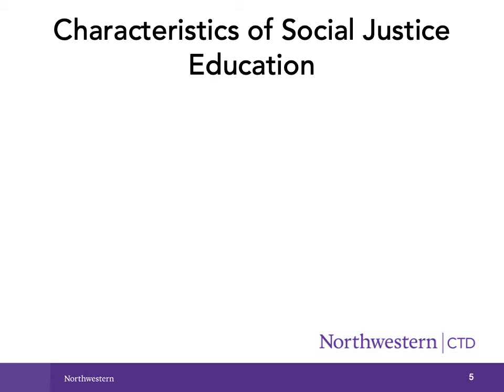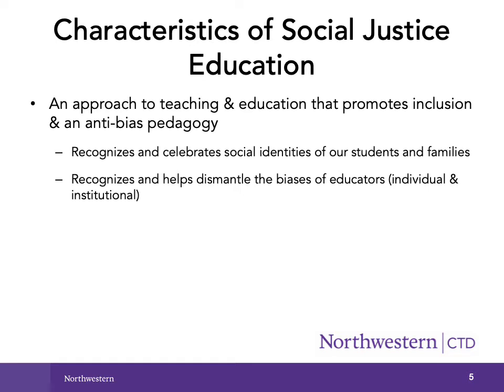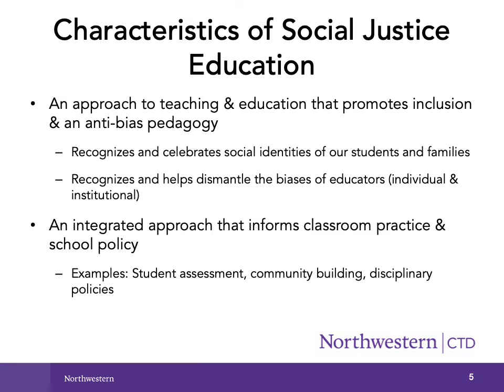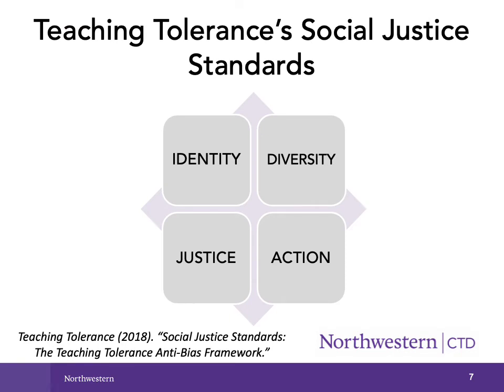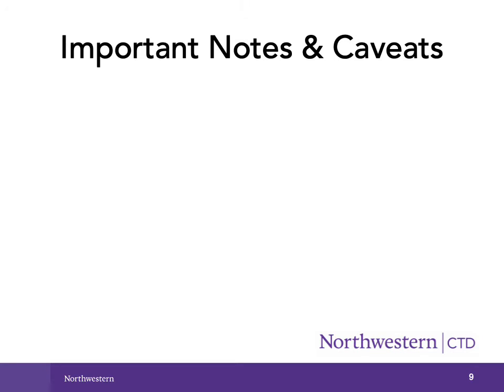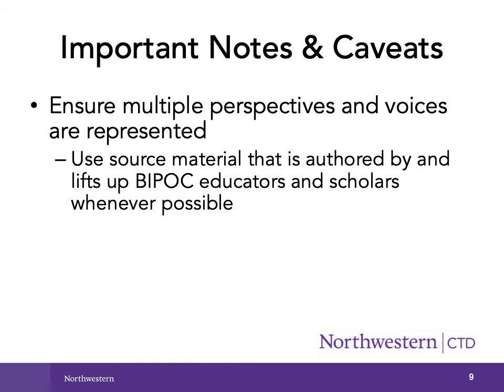Social Justice Education 101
Get a brief introduction to and framework for social justice education from Lindsay Wall Succari of Center for Talent Development's Civic Education Project. This video is part of CTD's Backpack for Teachers | The Social Justice Classroom professional learning series. Learn more about the Civic Education Project (CEP)